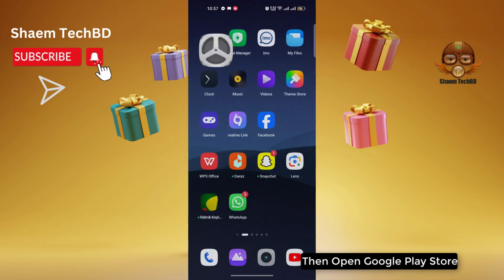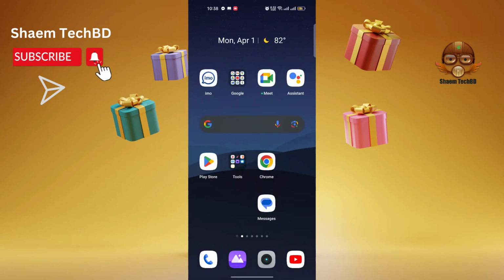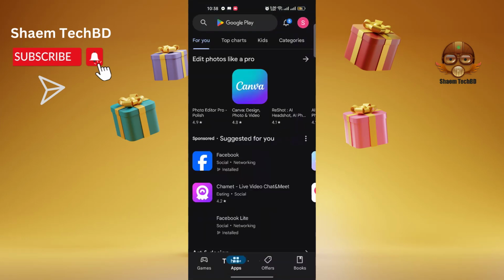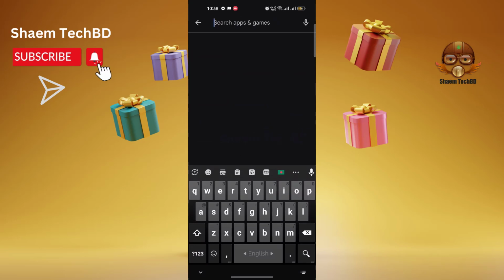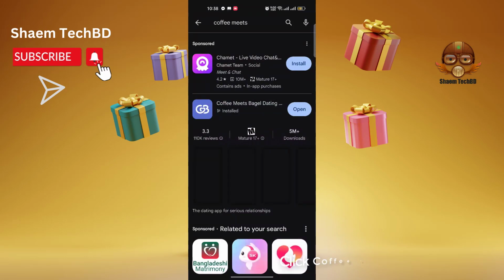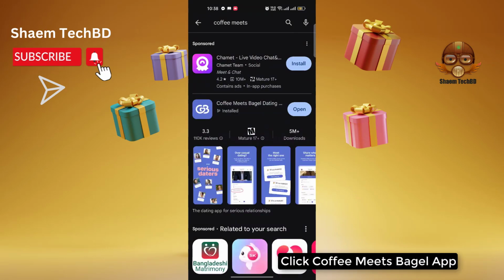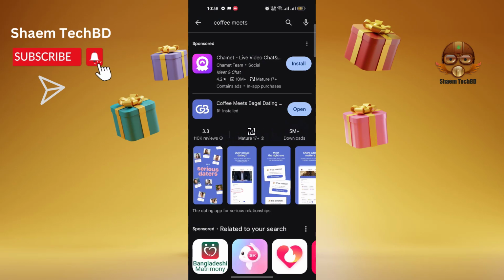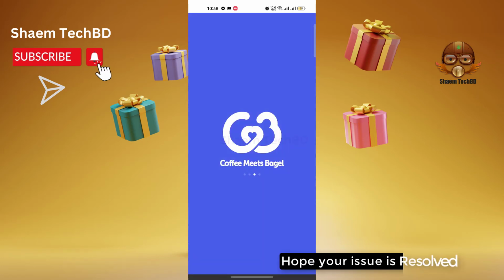How to Fix Coffee Meets Bagel App Stuck on the Loading Page in Android After New Updates